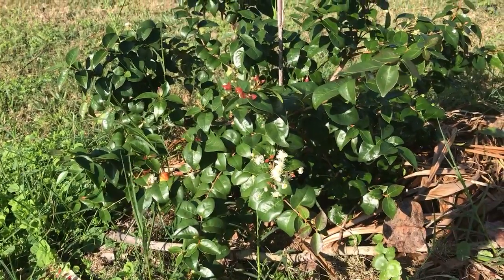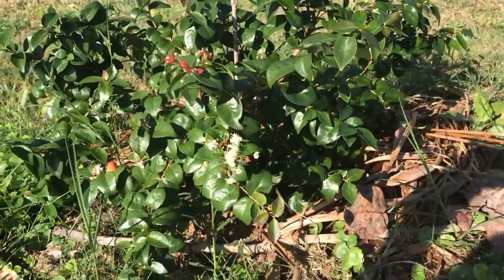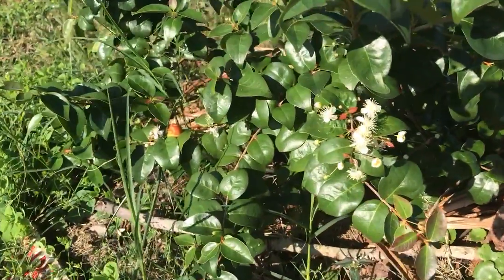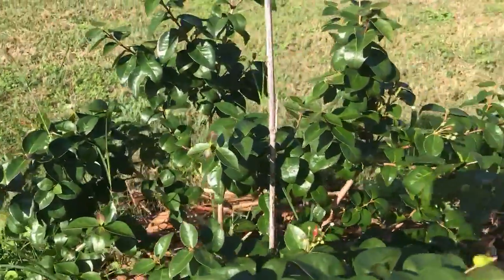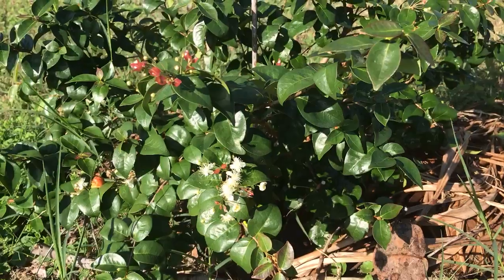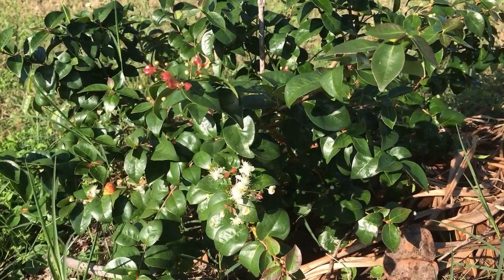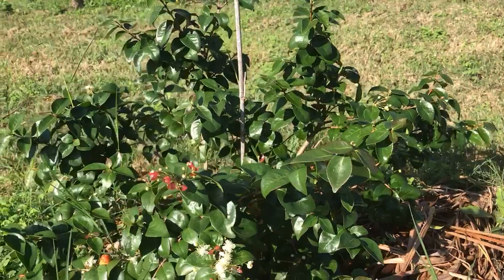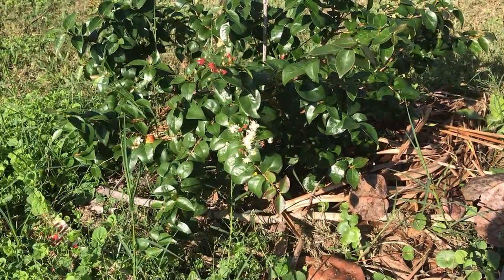Black Surinam Cherry Flowers - Eugenia Florida Zone 9b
It had some flowers back in November which were pollinate and now have some small fruit growing.  Now in late December it has a profusion of bloom.